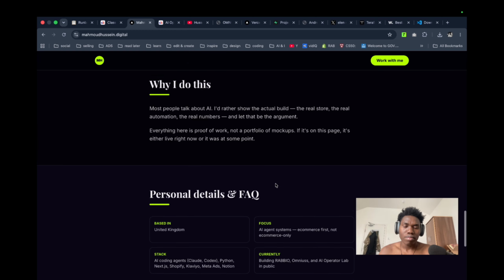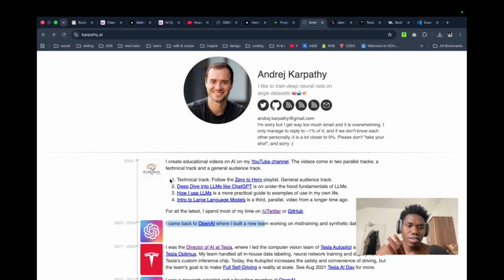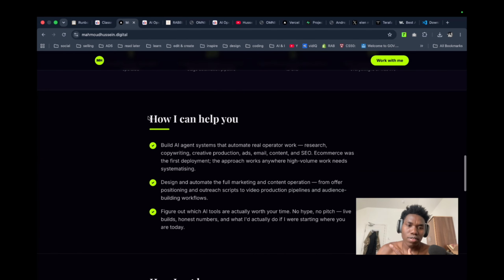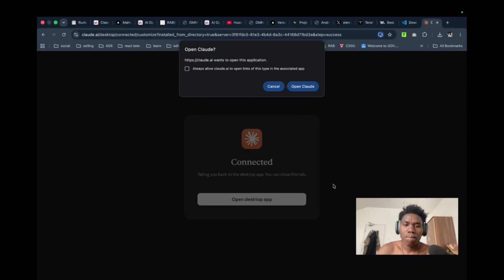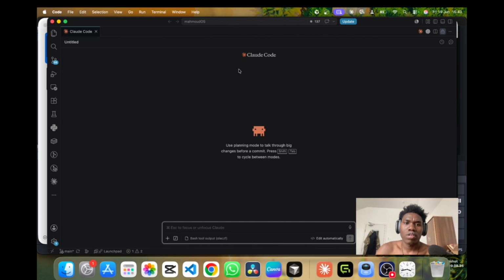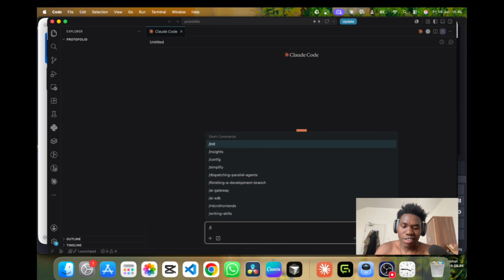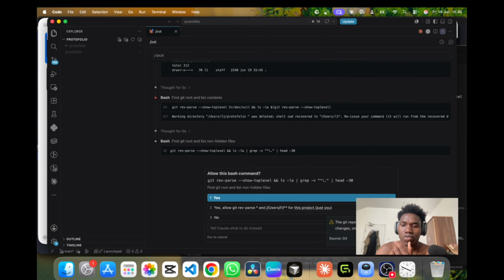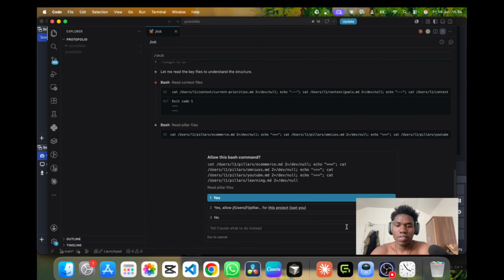I Let AI Build My Entire Portfolio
Build a professional portfolio website using Cloud Code. See how to write, push, and deploy your site to make it live for everyone.

This demonstration focuses on the practical application of Cloud Code for web development projects. If you are looking to get your personal site online quickly, this walkthrough shows the specific steps required to manage your source code and handle deployment efficiently. It is designed for developers who want to streamline their workflow and get their projects visible on the web without unnecessary complexity.

By following this process, you will understand how to structure your portfolio website to include business links, social profiles, and project sections. We cover the full cycle from initial writing to the final push, ensuring your site is accessible to the public. You will see how to organise past business work and community links effectively within your site structure.